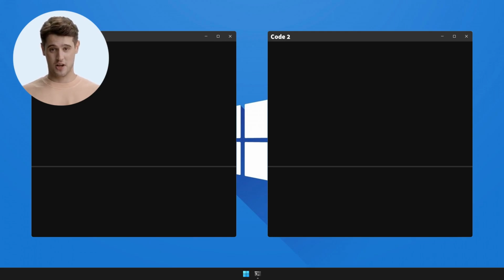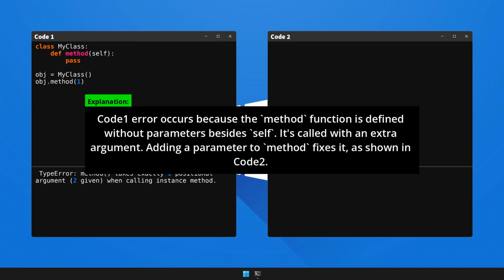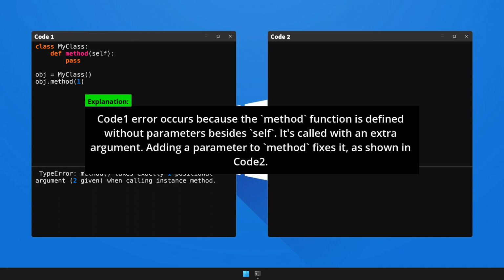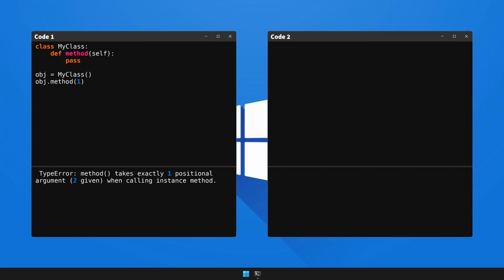How to fix TypeError: method() takes exactly 1 positional argument (2 given)... in Python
We're excited to share with you our newest video, "How to solve  TypeError: method() takes exactly 1 positional argument (2 given) when calling instance method. in Python". 🎥 This series is meticulously designed to arm you with knowledge 🧠 and skills 🛠️ to overcome frequent coding challenges.

Today, we will decipher 🔎 and resolve a common error faced by Python coders: the bit hard to solve  TypeError: method() takes exactly 1 positional argument (2 given) when calling instance method.. Here is a snapshot of the code of the video:

Troubling Scenario: ❗️

class MyClass:
    def method(self):
        pass

obj = MyClass()
obj.method(1)

Unwanted Result: 🚫
 TypeError: method() takes exactly 1 positional argument (2 given) when calling instance method.

Effective Resolution: ✔️

class MyClass:
    def method(self, arg):
        pass

obj = MyClass()
obj.method(1)

Desired Output: 🏁

In this detailed walkthrough, we will illuminate 💡 the underlying cause of this error, and offer a comprehensive explanation: Code1 error occurs because the `method` function is defined without parameters besides `self`. It's called with an extra argument. Adding a parameter to `method` fixes it, as shown in Code2. 🎯